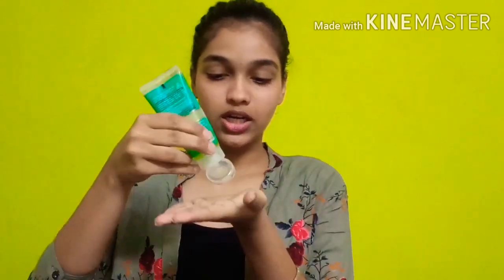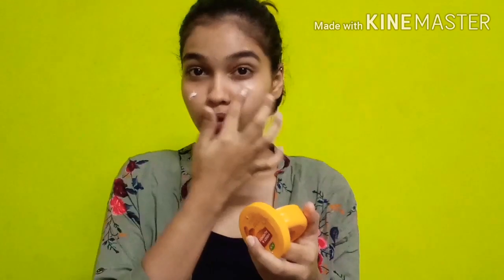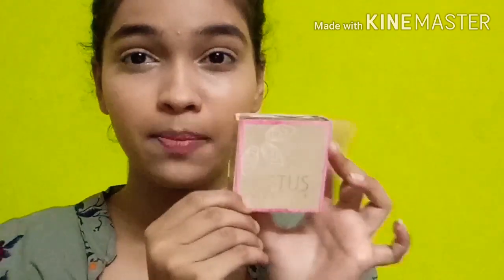How I do flawless base makeup || makeup tutorial || It's incredible...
Hey u guys!!!

In today's video I shared how I do flawless base makeup...

Do forget to